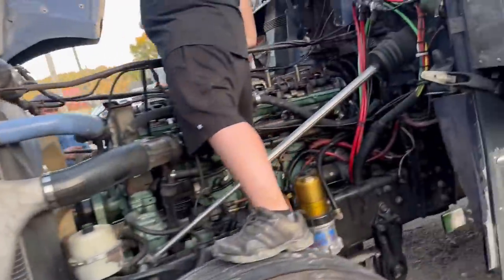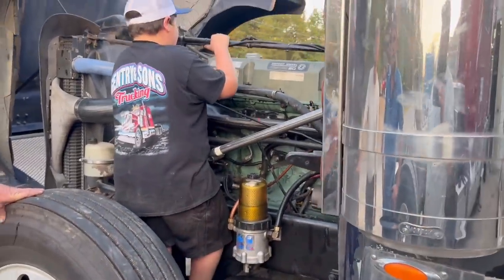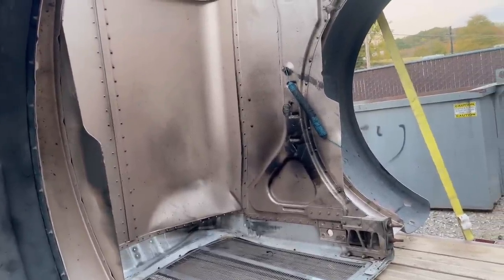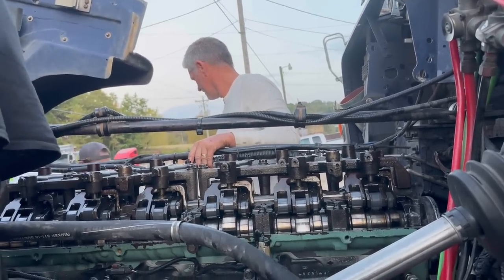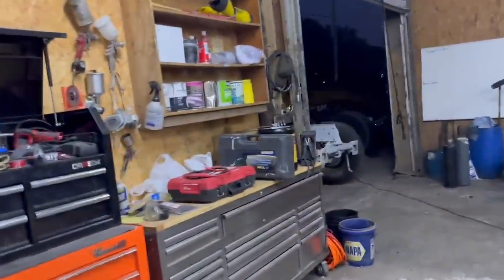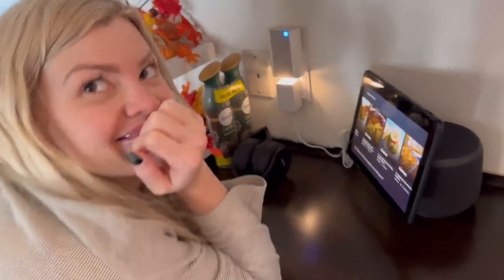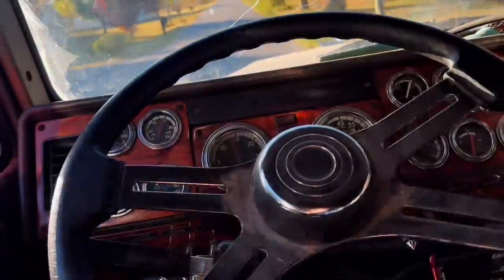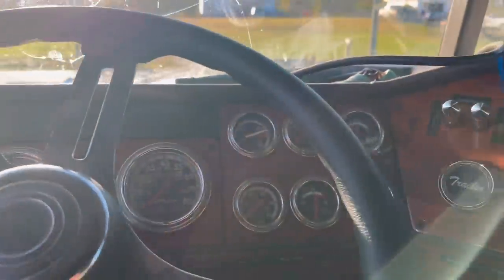14 LITER DETROIT IS DONE. TIME TO BREAK IT IN!!